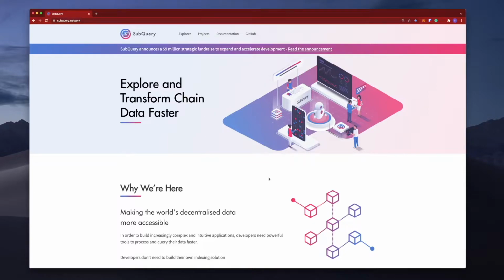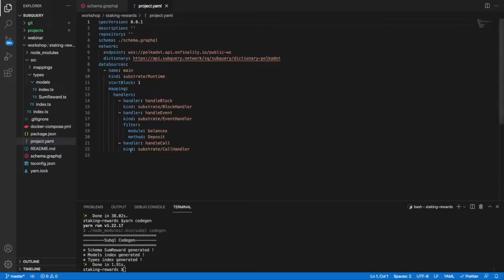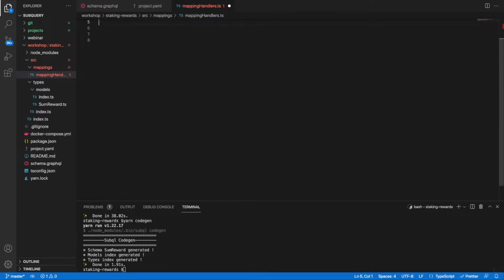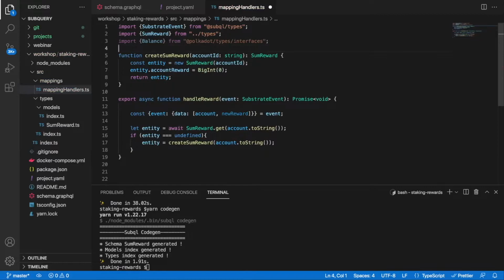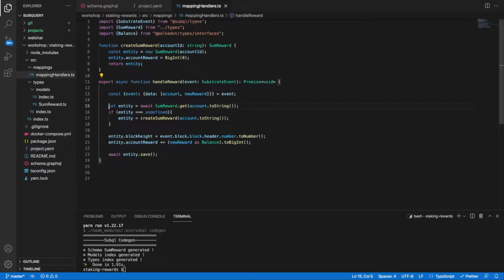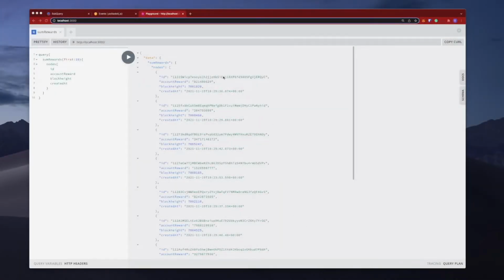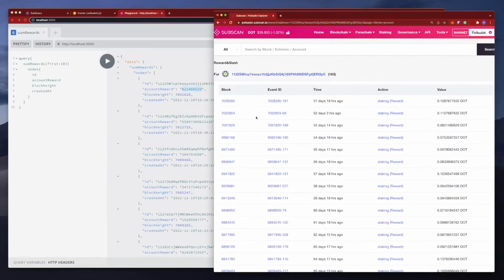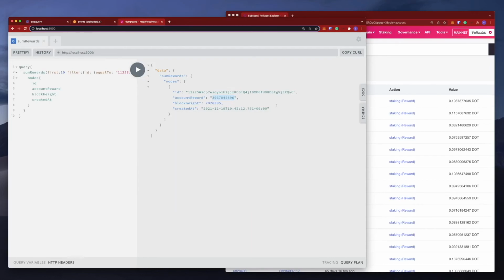Understanding Aggregation | SubQuery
Learn how to create a simple aggregation project in SubQuery. to view the Hero's Course.

Timestamps:
0:00 Introduction
0:45 Initialise a starter project
1:07 Update schema file
2:38 Update manifest file
4:38 Update mappings file
9:18 Playground query
14:20 Cross check aggregation
15:35 Summary